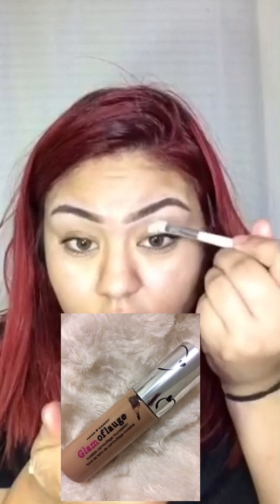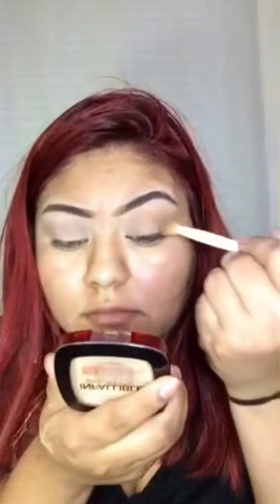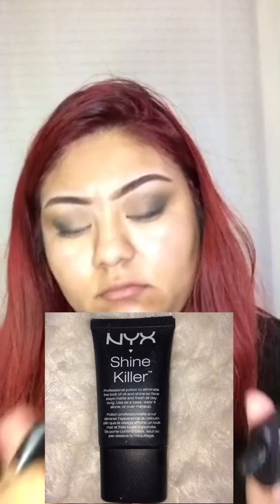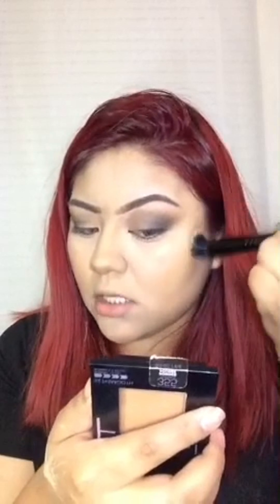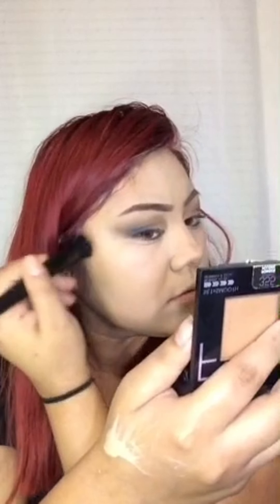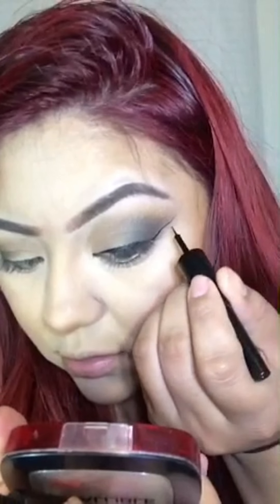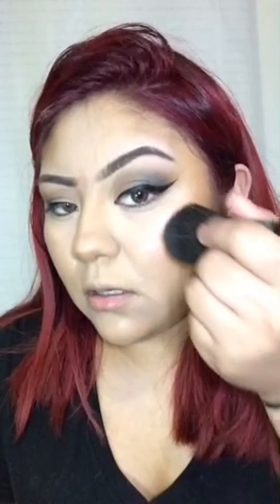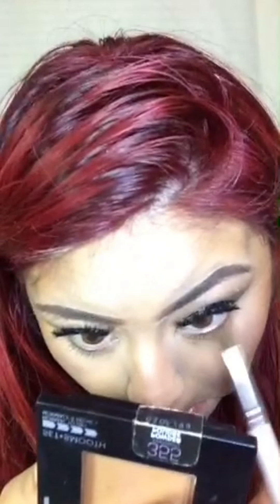Slaying on a budget ✔️💄 | KarlaXo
Hey guys! This is my very first video I hope you guys enjoyed it. I spent a lot of time into editing this and I wouldn't trade it for anything because I love makeup. And I hope you all learn something from me and me from you as all.
Ps. When I uploaded my quality video messed up I will be working on the quality of my videos. Sorry in advance.

Products used:

Primer-Nyx shine killer
Foundations/eyes-Hard candy glamoflauge "934 light medium"
Foundations/face-Wetnwild photo focus in "desert beige"
Concealer- L'Oréal truematch in "warm•fair/light"
Airspun loose face powder in "translucent"
Nose contour-Nyx blush in "taupe"
Face contour-Fit me powder in "355 coconut"
Highlight-Bitzy eyeshadow in "pink icing"
Lash glue-Duo in "dark"
Mascara- L'Oréal voluminous in "carbon black"
Lip#1-Jordana lip pencil in "pink love" & Nyx soft matte lip créame in "London"
Lip#2-Bitzy lipstick in "cabaret"
Lip#3-Bitzy lipstick in "dare devil"